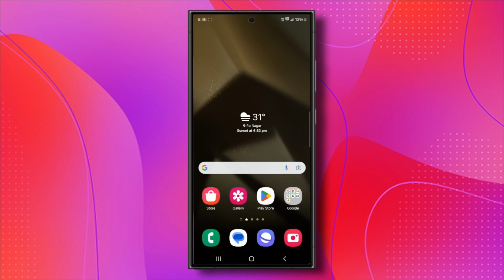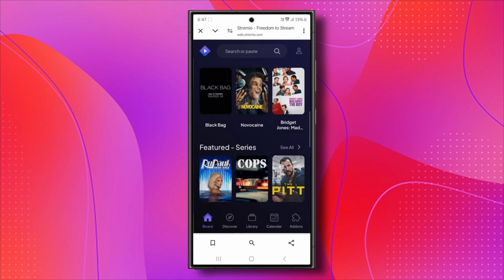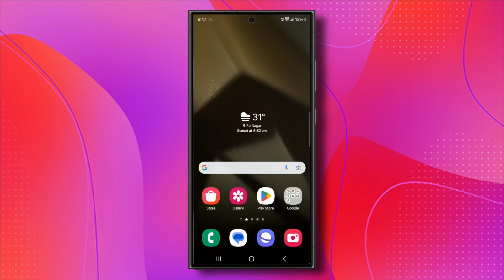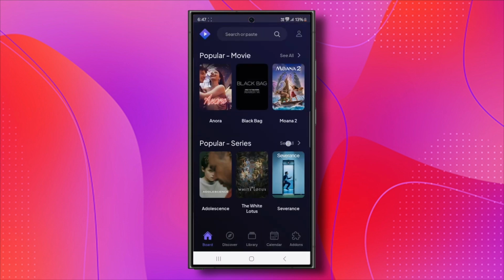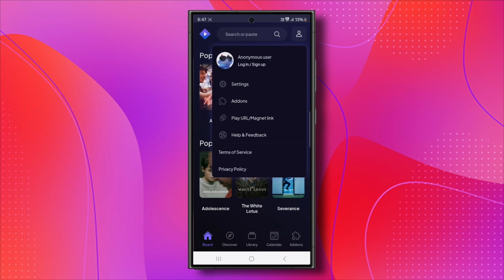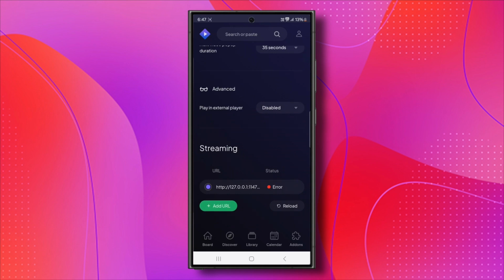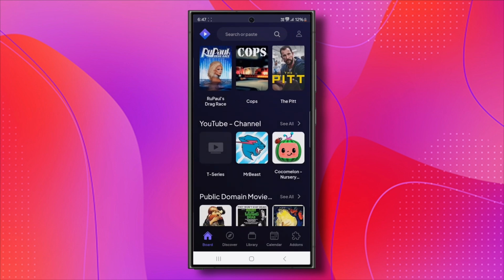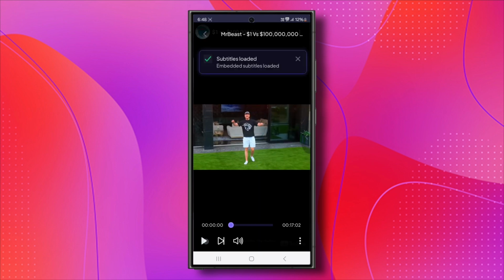How To Use Stremio In Android Phone | Stremio App In Android (Quick Tutorial)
Want to stream movies and shows easily? In this quick tutorial, I’ll show you how to use the Stremio app on your Android phone. Learn how to install, set up, and start watching content in minutes!